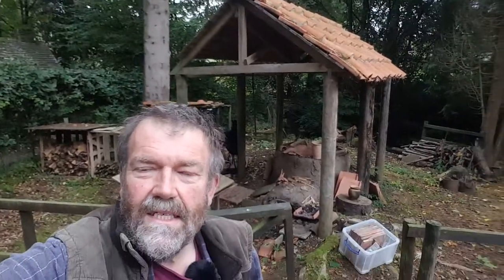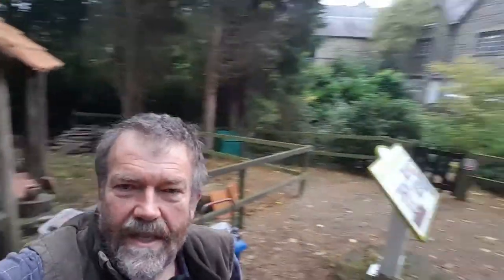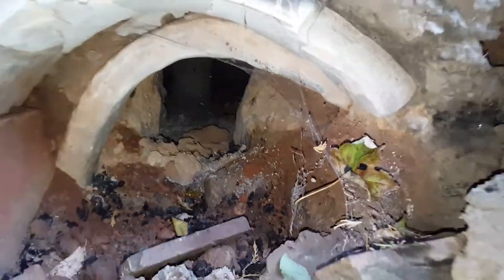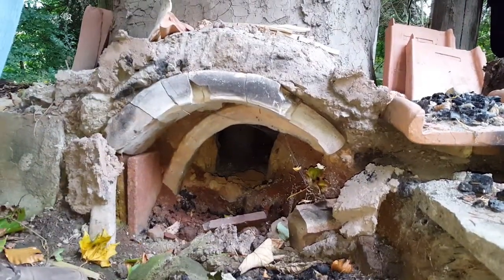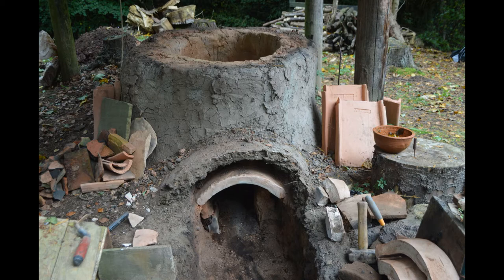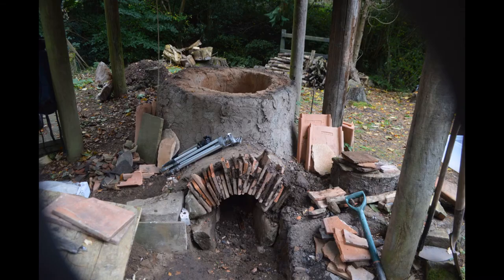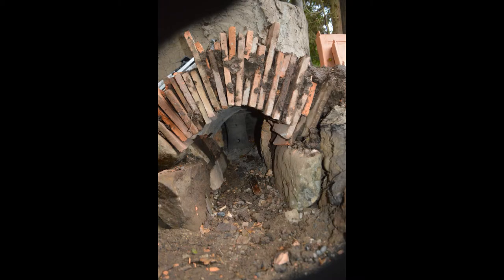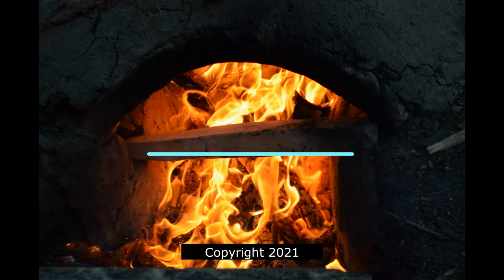Vindolanda Roman Kiln Repair October 2021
Repairing the firebox of the replica Roman Kiln at Vindolanda after it partially collapsed at the end of the last firing.  In the process of this we took the opportunity to shorten the firebox in keeping with several recently excavated kilns giving us the ability to do more experimental firings and gain more knowledge of the firing characteristics of this type of kiln.